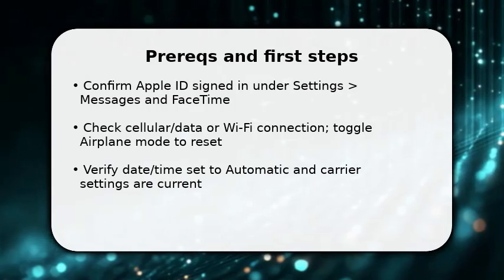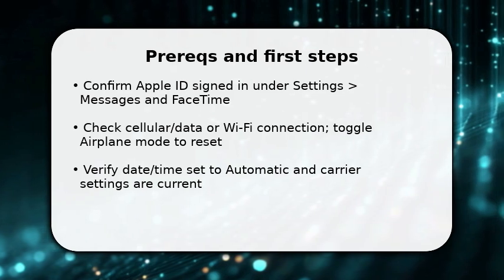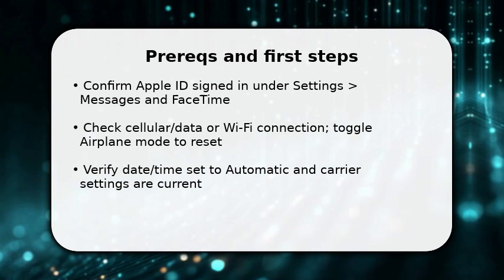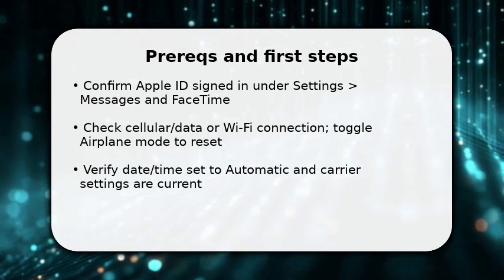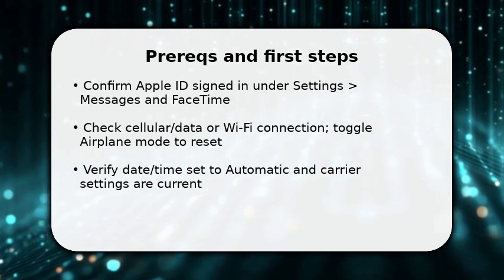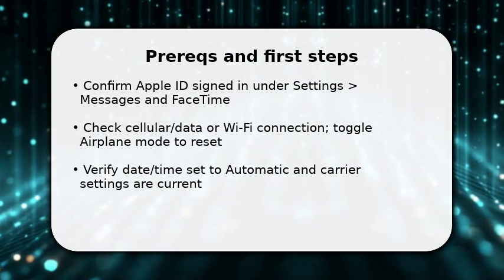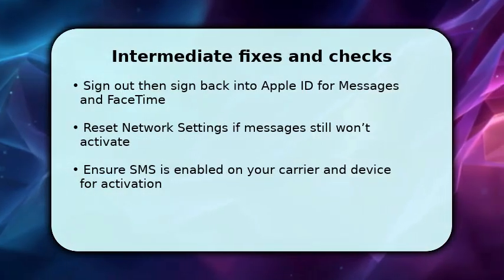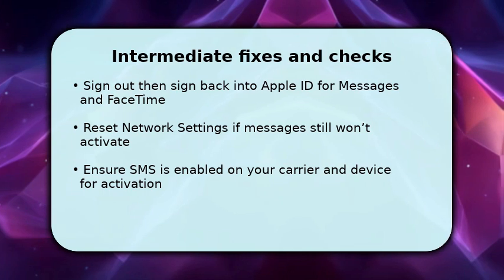How to Fix Your Imessage Activation (full Guide)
How to Fix Your Imessage Activation (full Guide) | 🔒 Surfshark VPN Deal — Stay private and secure. $1.99/mo + 3 Months Free ▸

Discover the step-by extricate your iPhone's iMessage activation woes with our comprehensive guide. Learn how to troubleshoot common issues, reset settings if necessary, and ensure seamless communication on iOS devices.

iMessage Activation, Troubleshooting iMessage, Resetting iMessage Settings, Fixing iPhone Communication Issues, How To Fix IMessage Not Working, Issue with Apple Messages App, Resolving Text Message Problems on iOS, Activating and Using iMessage Correctly, iPhone Software Troubleshooting for Messaging, Guide to Repairing iPhone's Communication System